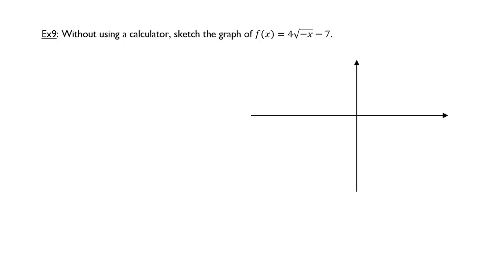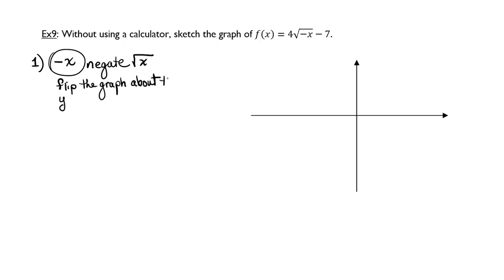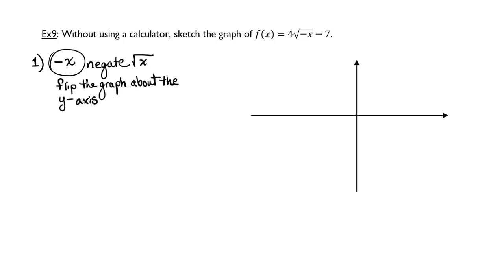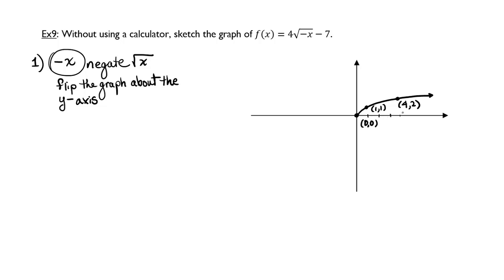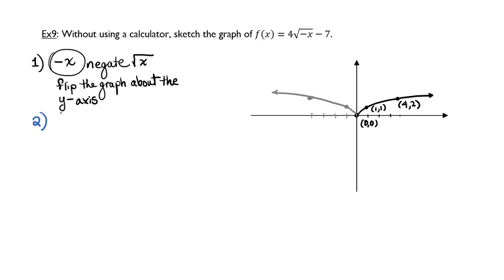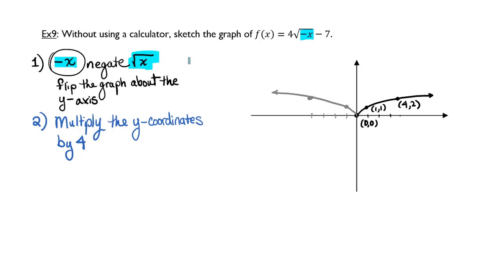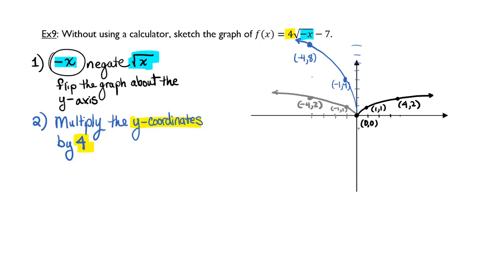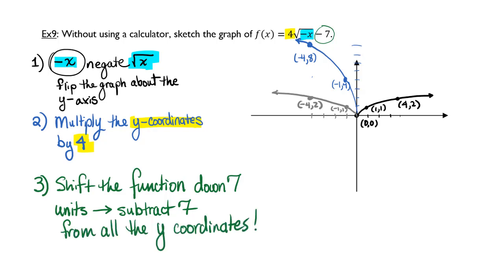Function Transformations Part 9 Three Transformations in one Example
Three Transformations in one Example